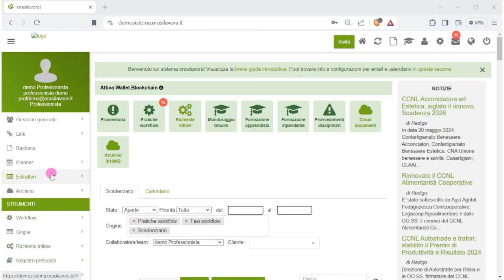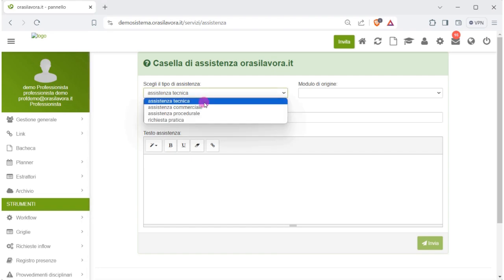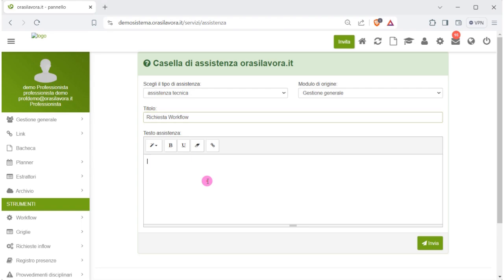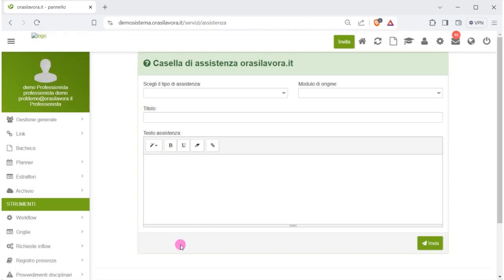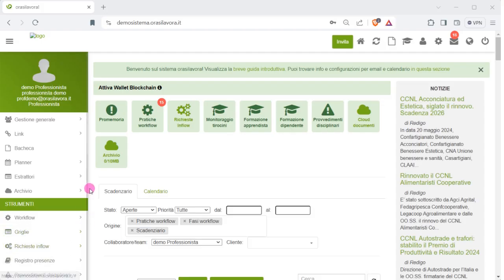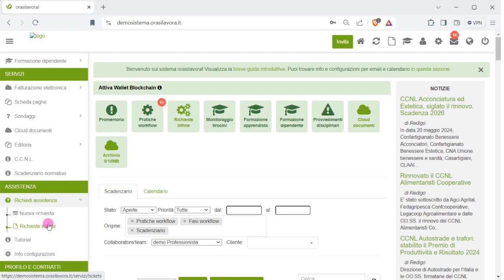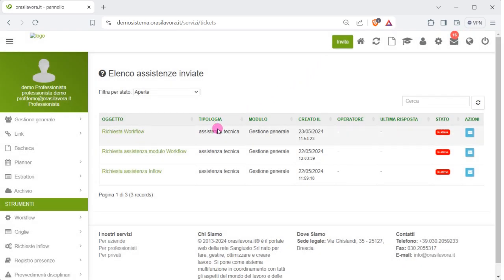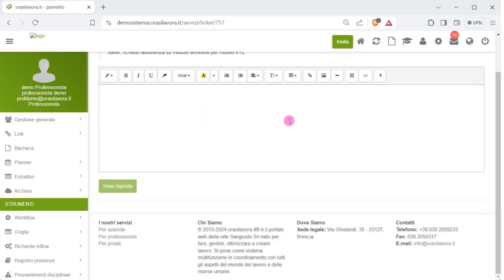Demo Tutorial Cambrex